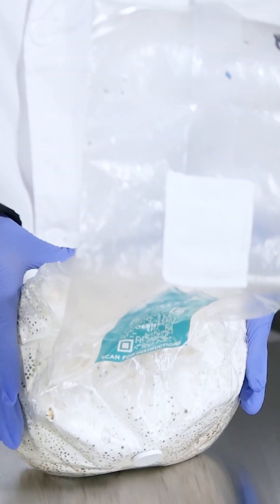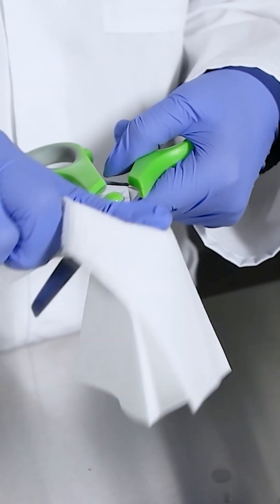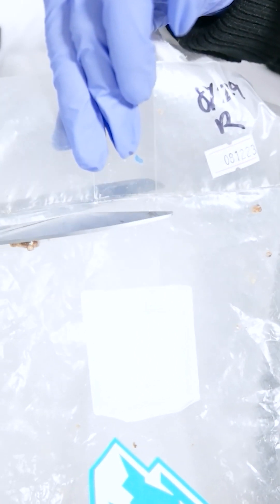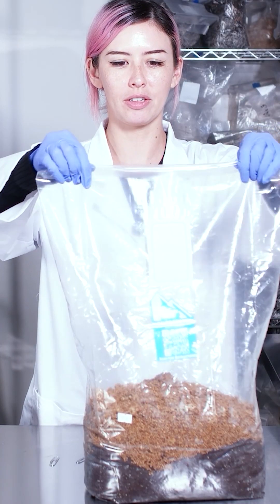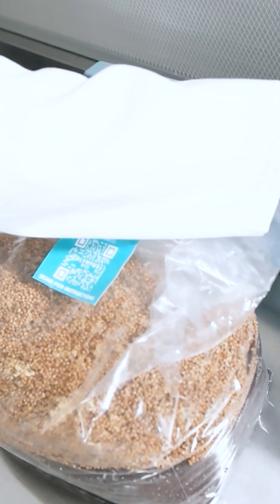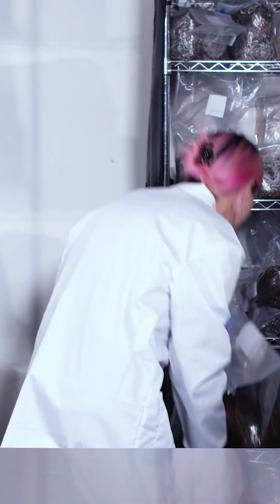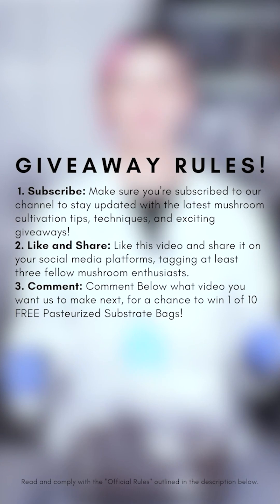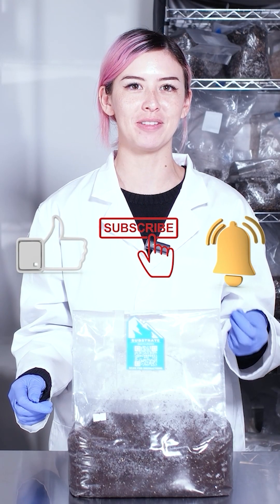How to Transfer Inoculated Sterilized Grain Spawn to Bulk Substrate to Grow Mushrooms at Home shorts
🍄 Ready to take your mushroom cultivation skills to the next level? Join us in this enlightening video as we guide you through the art of transferring spawn bags to bulk substrate—a crucial step in the journey to cultivating a bountiful mushroom harvest. Whether you're a budding mycologist or an experienced cultivator, this step-by-step tutorial offers valuable insights and expertise for a successful transfer process.

🌱 First, we'll explain the significance of bulk substrate in the cultivation process, detailing the types of substrates commonly used and their unique properties that benefit mushroom growth. Understanding the ideal substrate mix is key to providing the nourishment and environment your mushrooms need to thrive.

🔬 We'll then demonstrate the precise and sterile technique for transferring colonized grain spawn from the bags into your prepared bulk substrate. We'll cover the tools you'll need, the proper workspace setup, and the necessary precautions to maintain a clean environment throughout the transfer process.

🌿 You'll witness how to break up and distribute the mycelium-rich grain spawn evenly into the bulk substrate, ensuring a uniform colonization and maximizing your mushroom yields. We'll share expert tips on how to achieve an optimal substrate depth and moisture content for optimal growth.

🛠️ As we progress through the transfer, we'll discuss the science behind mycelial expansion, providing valuable insights into the mycelium's role in decomposing and transforming the substrate into a nutrient-rich medium for mushroom growth.

👇 Join us on this mushroom-filled journey and learn the art of transferring your colonized spawn to bulk substrate like a pro.

🌱 Have questions or insights to share? Happy growing, and may your mushrooms flourish in abundance! 🍄✨